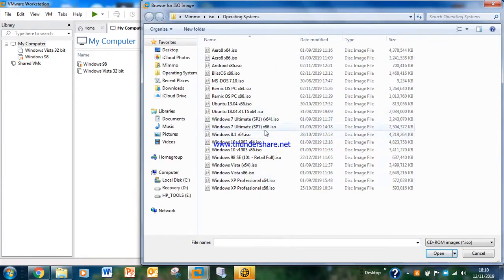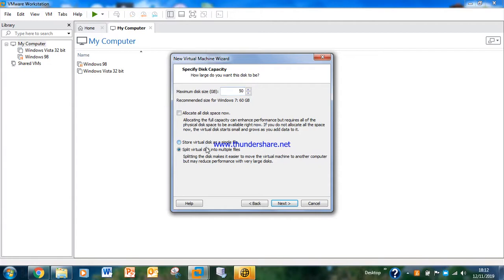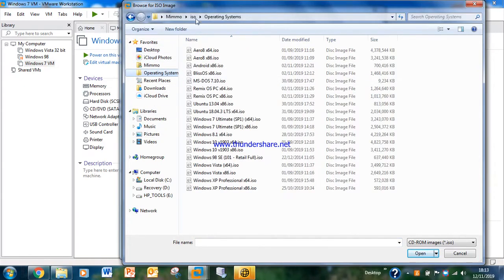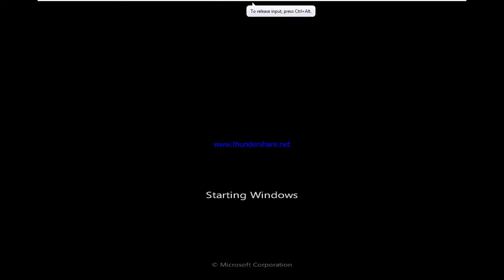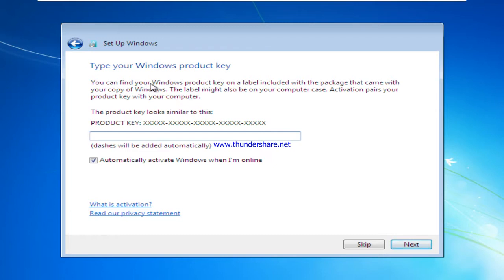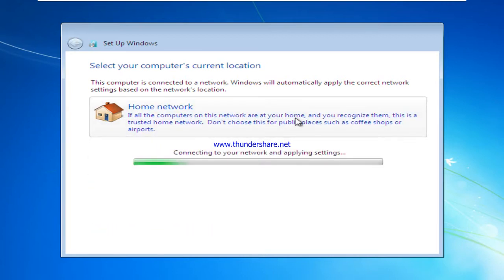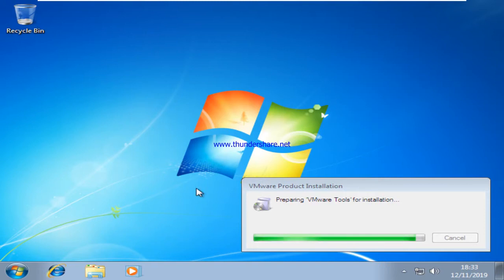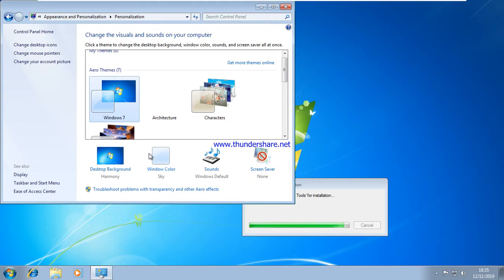How to install Windows 7! VMWare Reupload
This Video is from @DomPlayz How To PC   but i am merging my channels